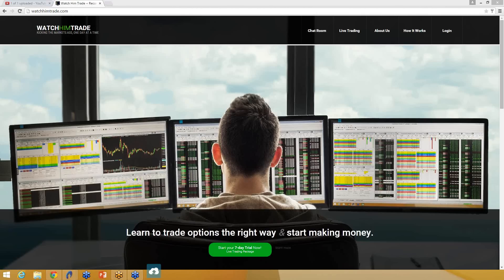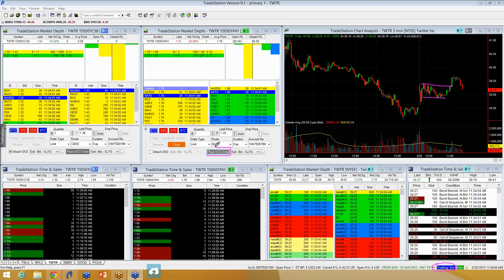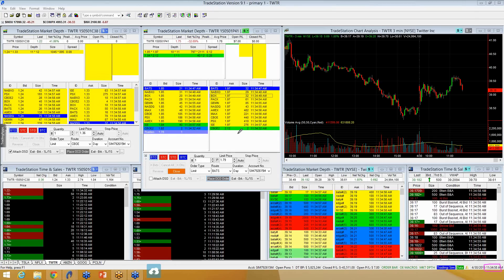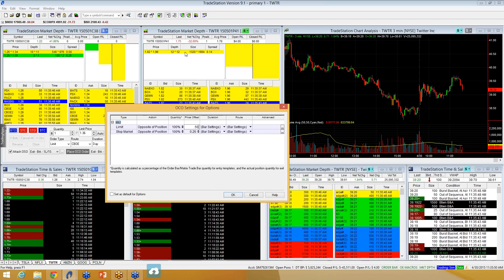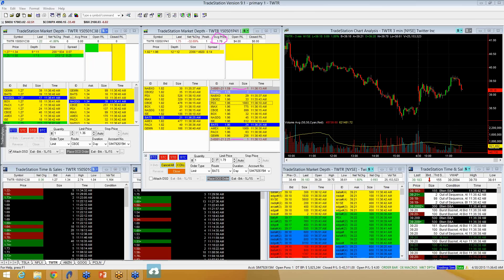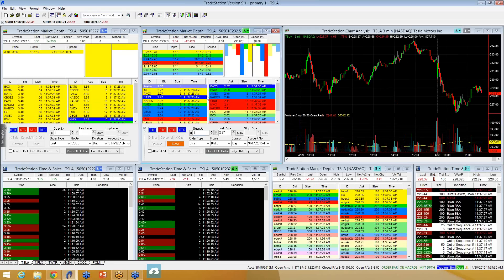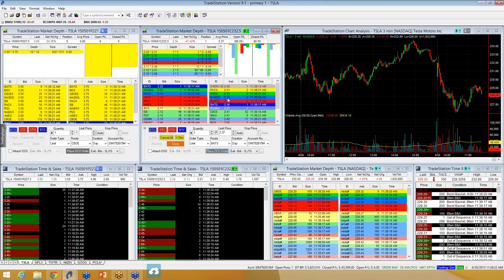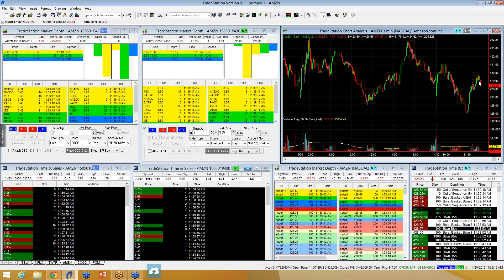Options Trading: Using OCO Orders When Trading Options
Click the link below for another special order type you can use when trading options!

OCO stands for "one-cancels-the-other-order." An OCO order combines a stop order with a limit order on your online trading platform. When either the stop or limit level is reached and the order is executed, the other order will be automatically canceled. This is a great because you can have a stop order in while also having a limit order in to take profits. This way, whether your position goes up or down, you have protection!

For example, say I own a TWTR put option at $1.75. However, I don't want to stare at my screen the entire day and babysit the position. So I attach an OCO order with instructions to put a stop order at $0.16 below the latest price and a limit order to take profits at $0.50 above the latest price. That way if my put option goes down to $1.59 ($1.75 - $0.16), my online trading platform will automatically stop me out. Or if my put option goes up to $2.25 ($1.75 + $0.50), my online trading platform will automatically lock in profits for me.

I know this sounds confusing reading it, but it will make plenty of sense once you watch the video!

If you're interested in more tips for options trading or stock trading then watch the video below!

If you want to learn from me and my website, our live chat room is a great place to start! Myself and other veteran traders hang out in there posting trade ideas and helping others during market hours Monday-Friday!

I also offer 1-on-1 mentoring and live trading through screen sharing for $99 per month.